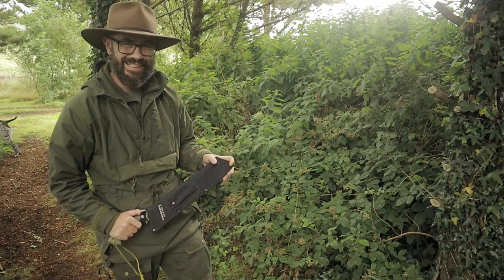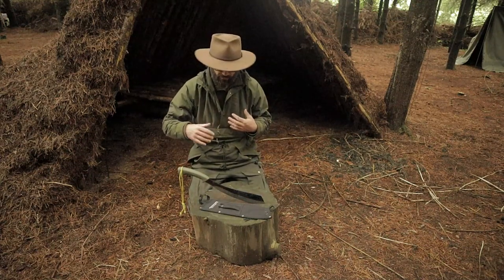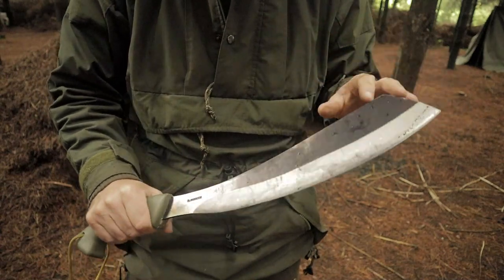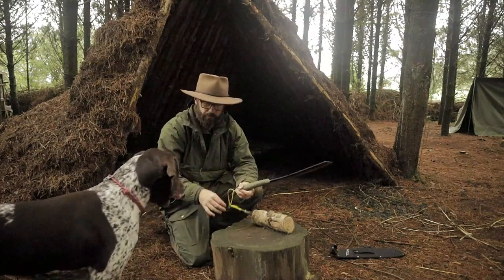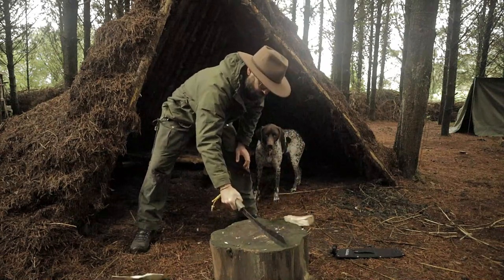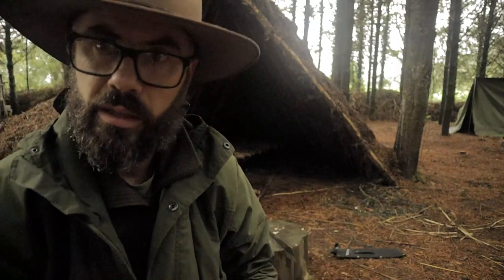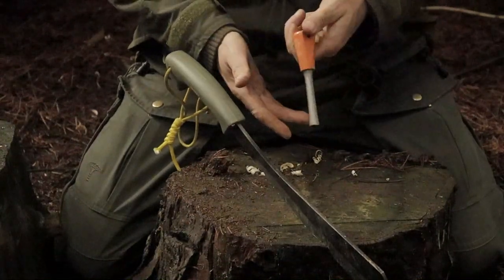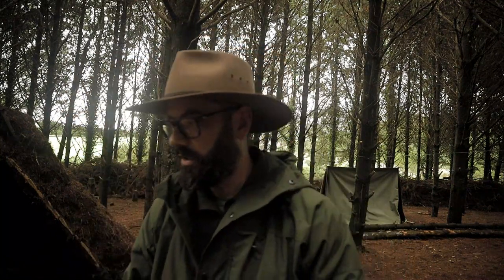Condor Bushcraft Parang - Can it Bushcraft ?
1. Input the code on the checkout page on our
2. Click the link provided then the discount would be applied automatically

Tarps:
Dd 3x3 green tarp ;
3x3 camo tarp

Beginner Knives.